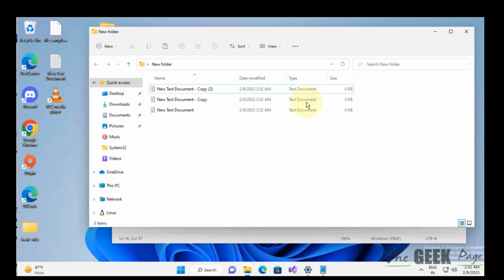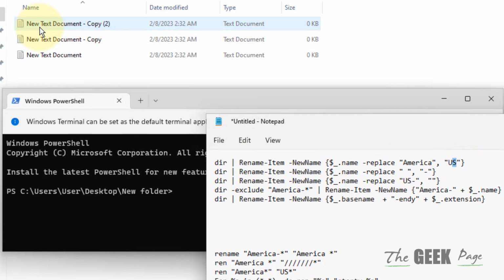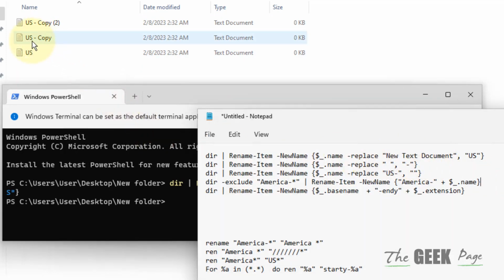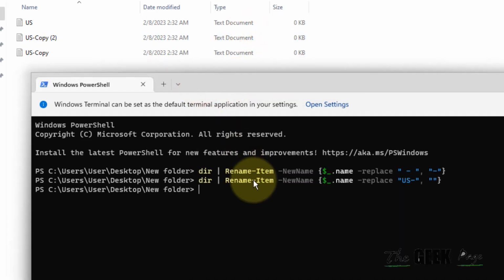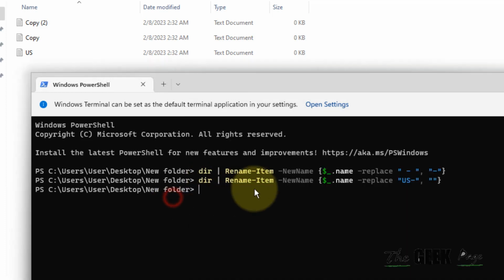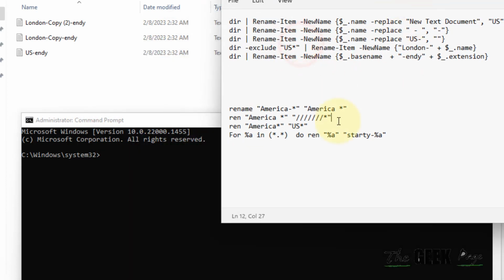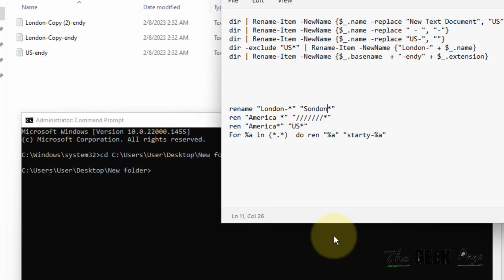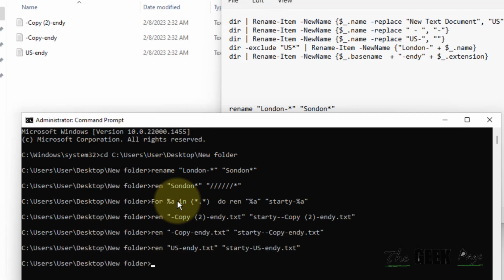How to rename multiple files in Windows 11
dir | Rename-Item -NewName {$_.name -replace "New Text Document", "US"}
dir | Rename-Item -NewName {$_.name -replace " - ", "-"}
dir | Rename-Item -NewName {$_.name -replace "US-", ""}
dir -exclude "US*" | Rename-Item -NewName {"London-" + $_.name}
dir | Rename-Item -NewName {$_.basename  + "-endy" + $_.extension}

rename "London-*" "Sondon*"
ren "Sondon*" " *"
ren "America*" "US*"
For %a in (*.*)  do ren "%a" "starty-%a"